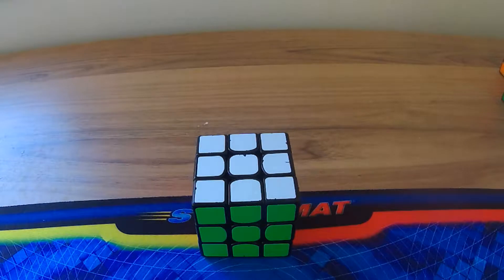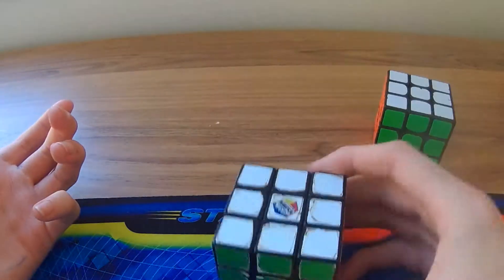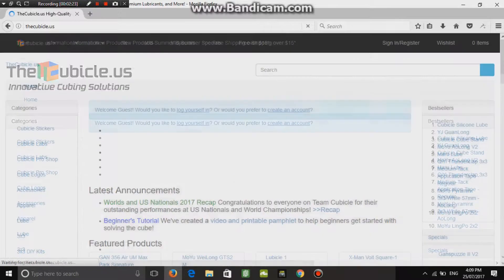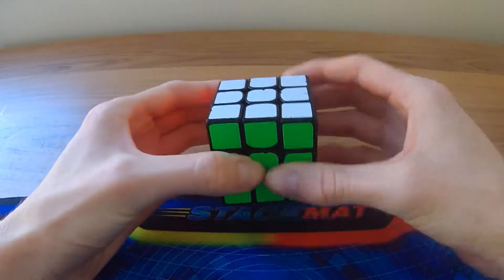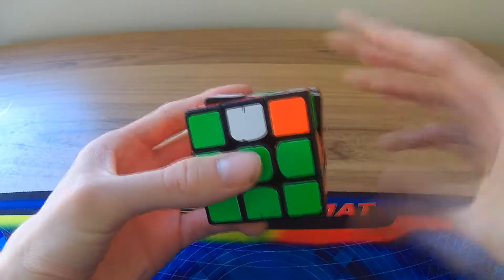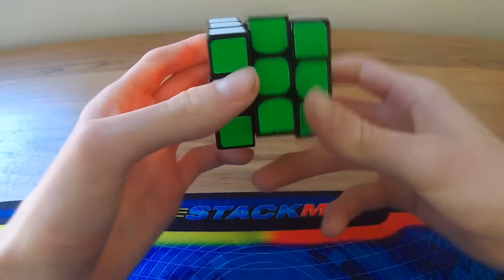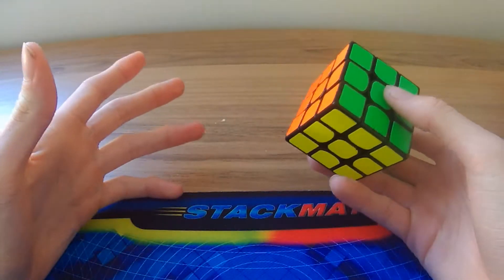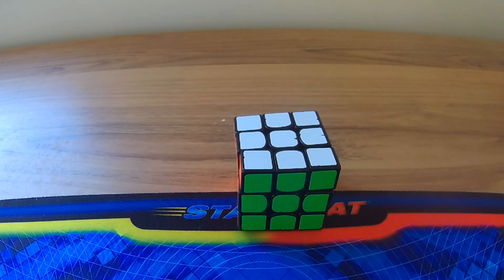How to spin the Rubiks cube fast (Finger Tricks tutorial)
This is a finger tricks tutorial which will help you to spin the rubiks cube faster or even solve it faster.

Let me know if you have any problems or need help on a certain part that you didn't understand by leaving a comment and I will upload a separate vid explaning that part.